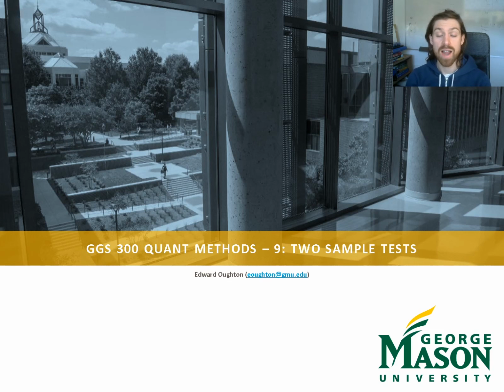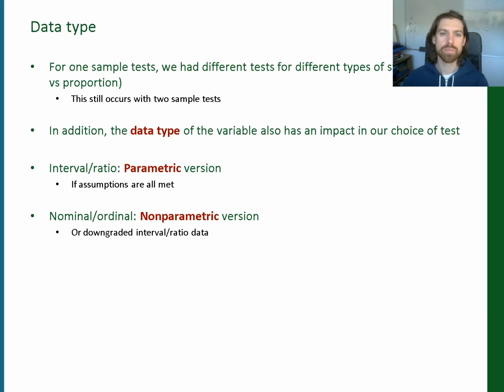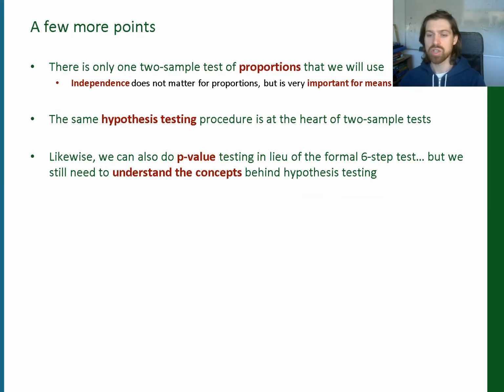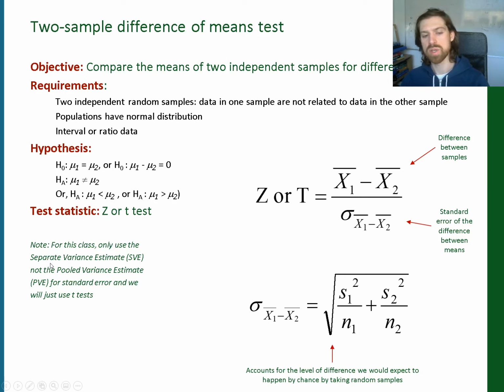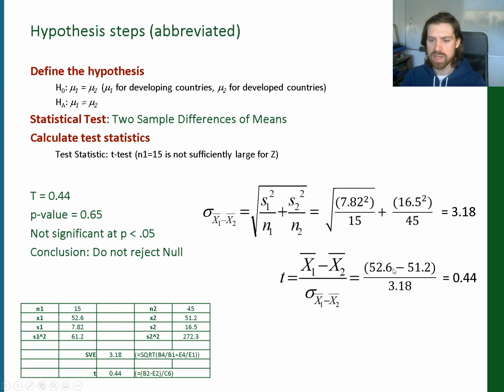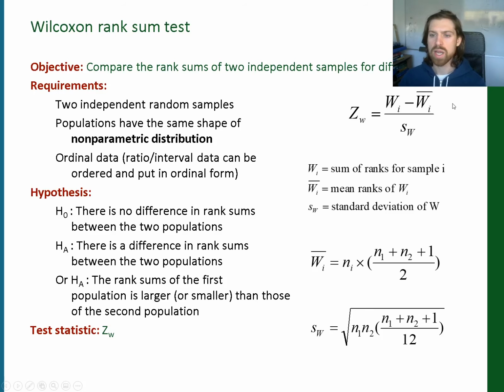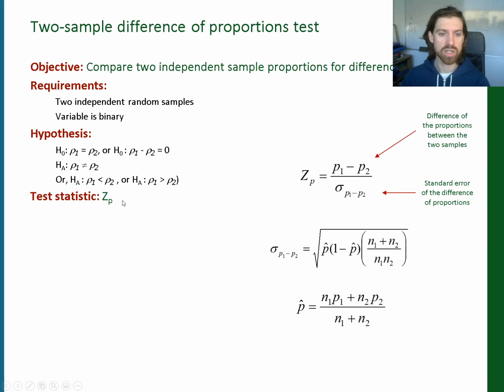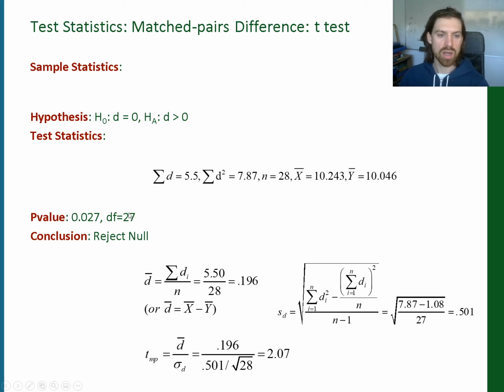Lecture 9 (Part 1) - Inferential Two Sample Tests